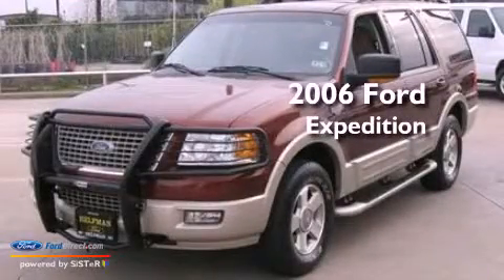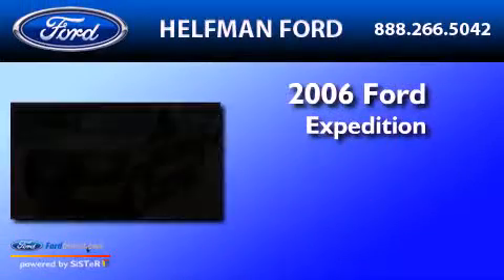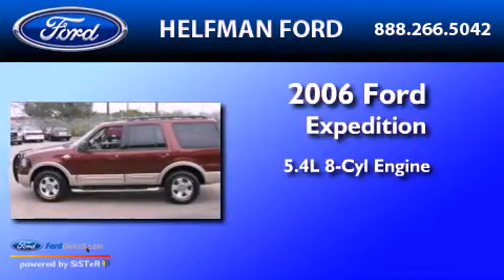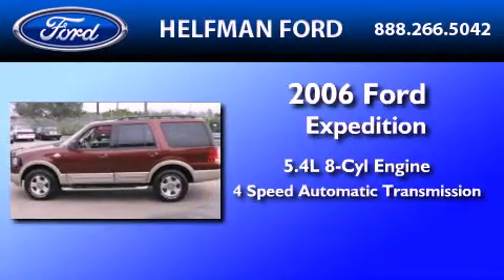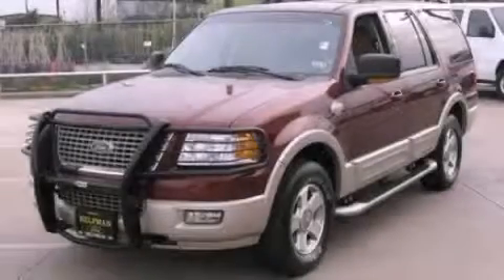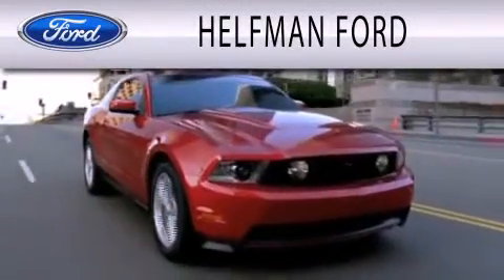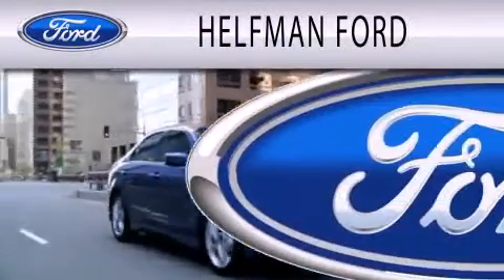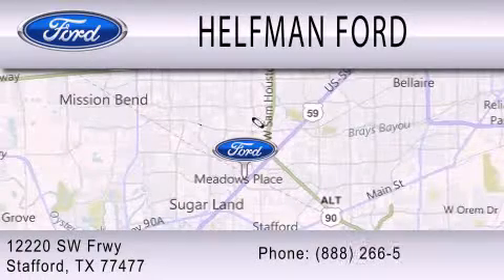2006 Ford Expedition Stafford TX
Year : 2006
 Make : Ford
 Model : Expedition
 Engine : 5.4L V8 24V MPFI SOHC
 Trans . : 4-SPEED AUTOMATIC
 Exterior : DARK COPPER CLEARCOAT METALLIC
 Miles : 121,458
 Interior : MEDIUM PARCHMENT
 Stock : Z7506A